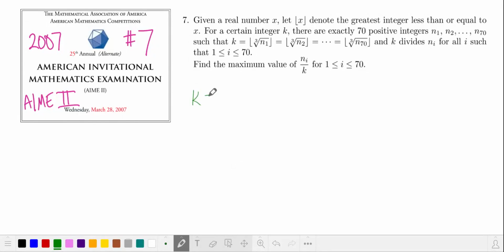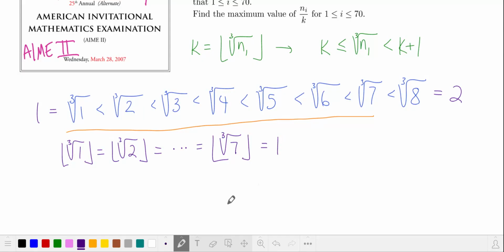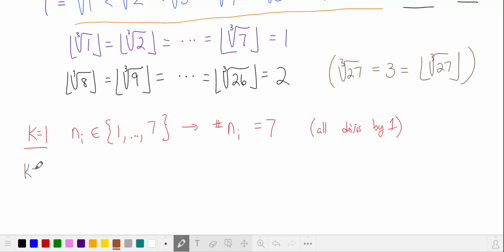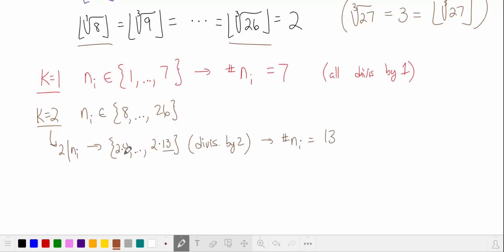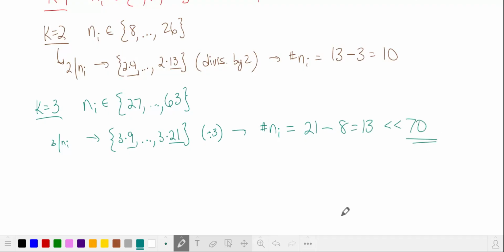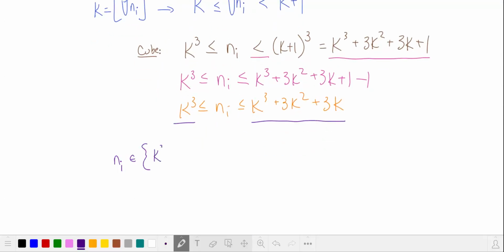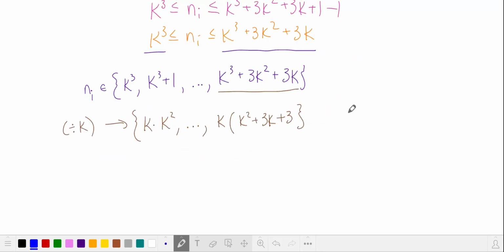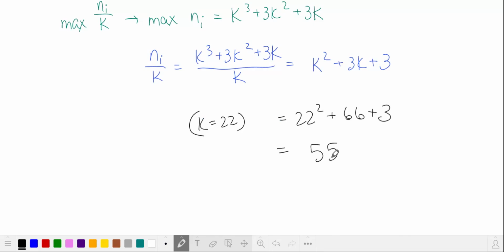2007 AIME II #7